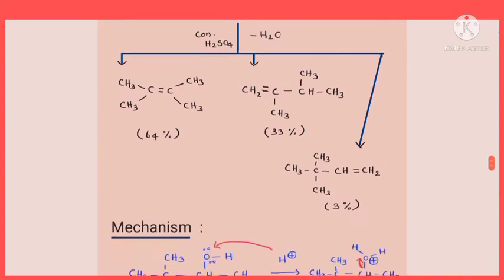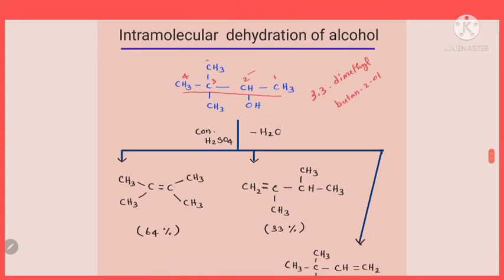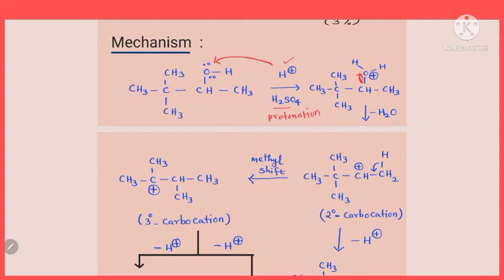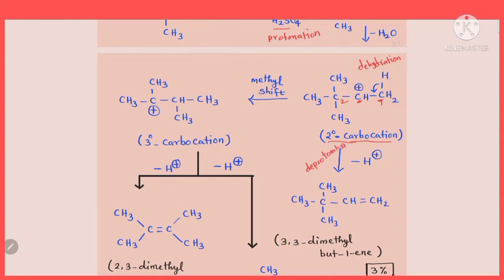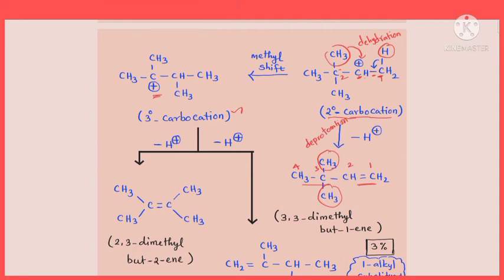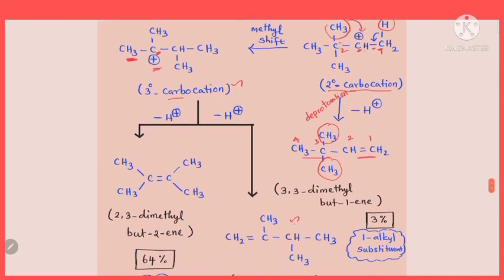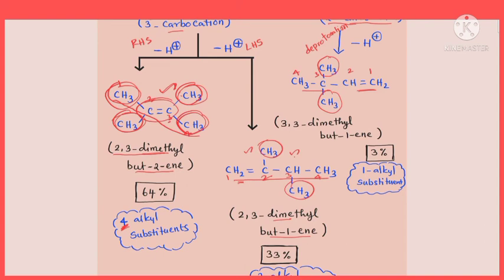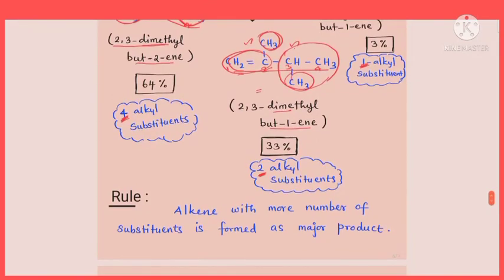Saytzeff's Rule | Alcohols & Phenols Part 9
An Explanation On Saytzeff's Rule

Teached By,
Thirumoorthy

Edited By,
Koushik